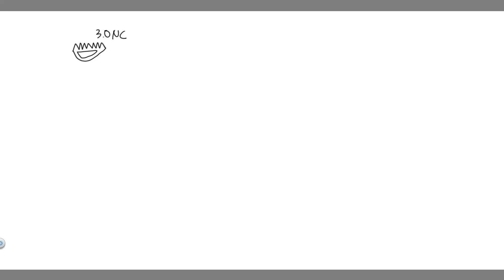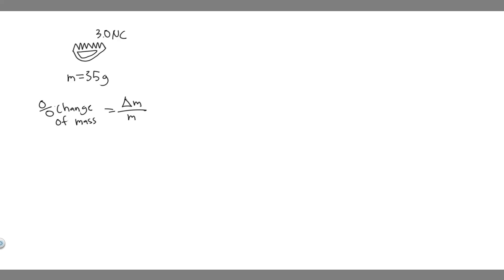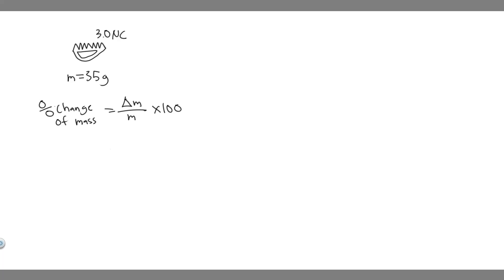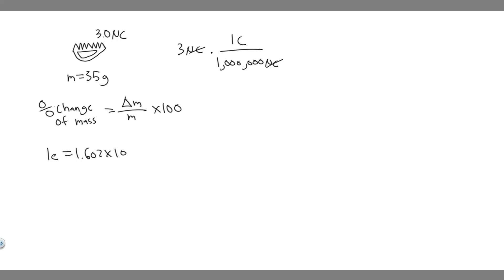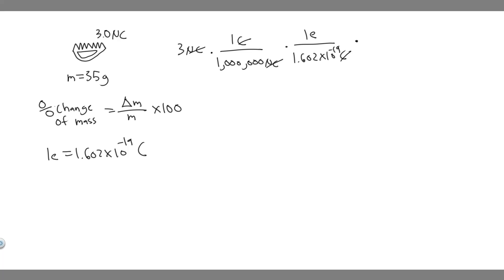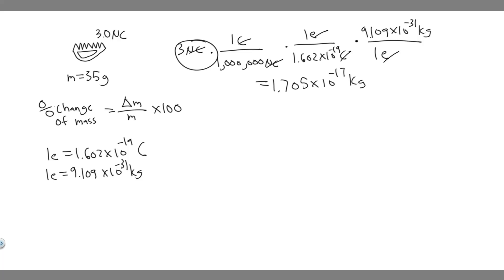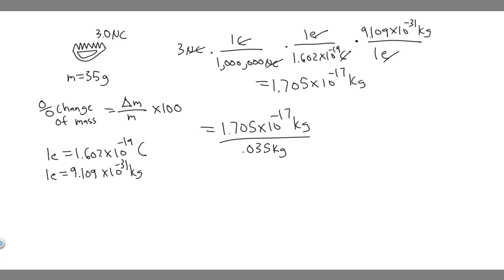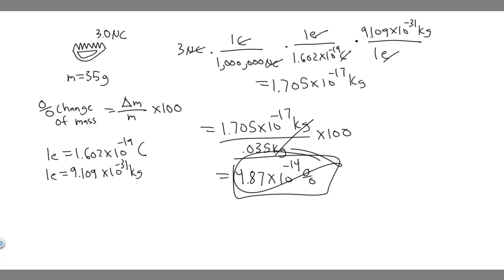When an object such as a plastic comb is charged by rubbing it with a cloth, the net charge is typic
When an object such as a plastic comb is charged by rubbing it with a cloth, the net charge is typically a few microcoulombs. If that charge is 3.0 μC, by what percentage does the mass of a 35-g comb change during charging? .